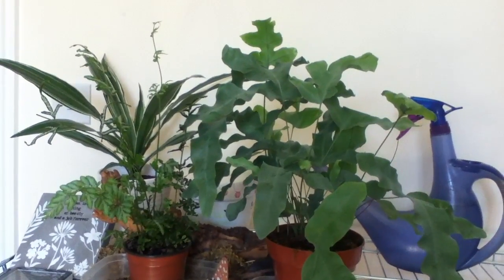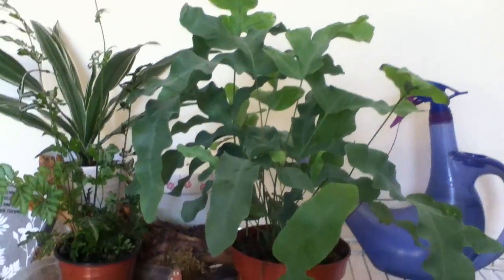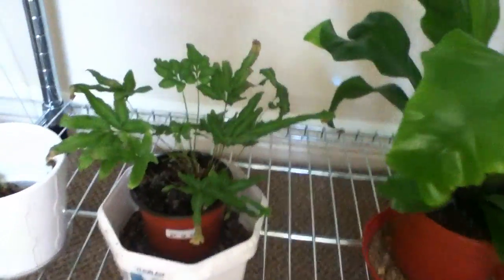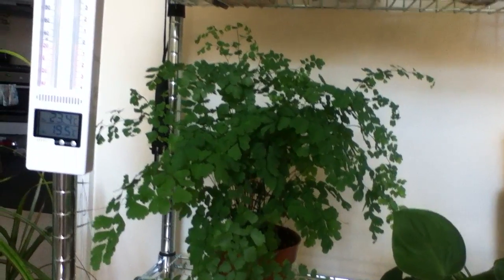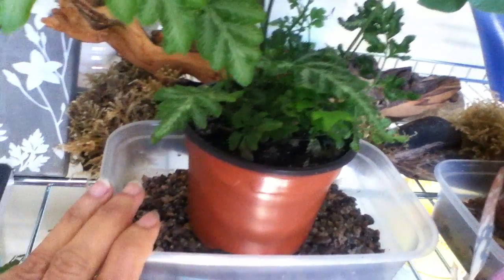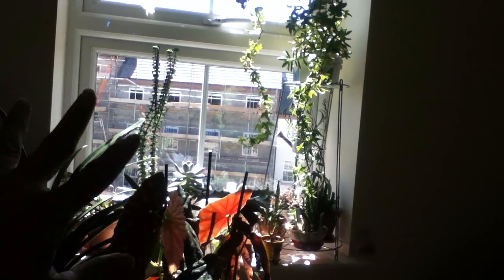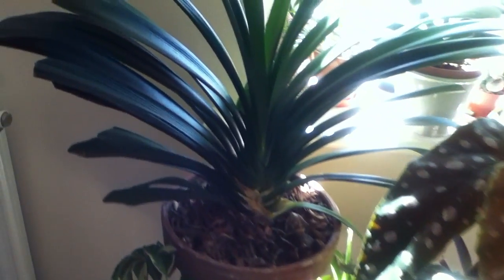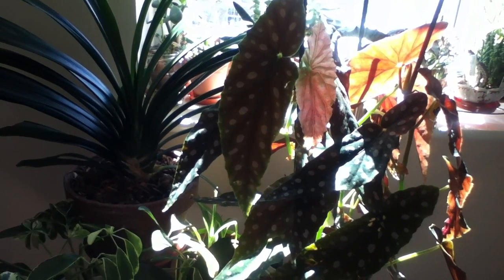Rescued Ferns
Hi Plant Lovers, I am getting into ferns this year and I never thought they would be an easy plant to rescue but so far they are all looking lush.